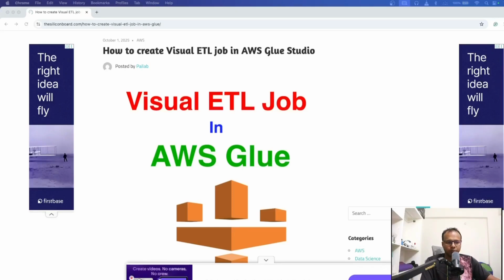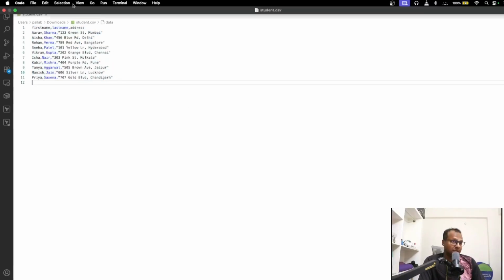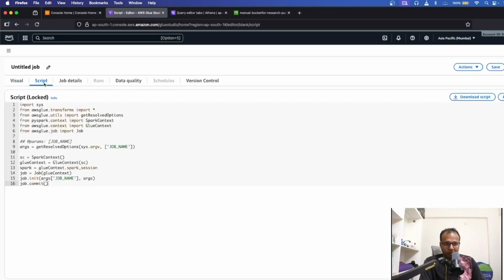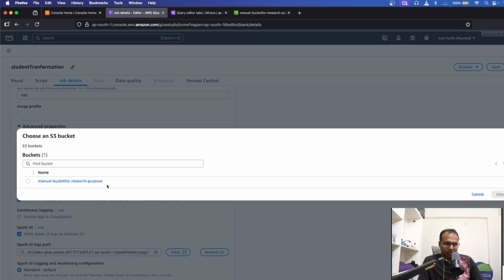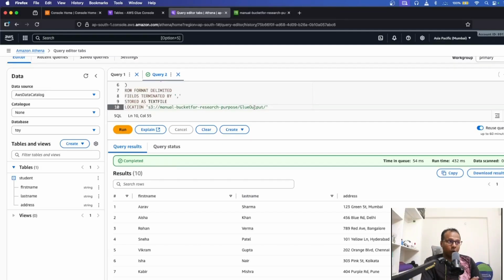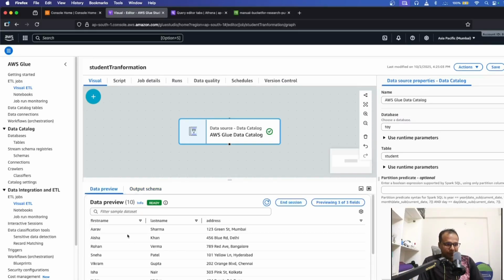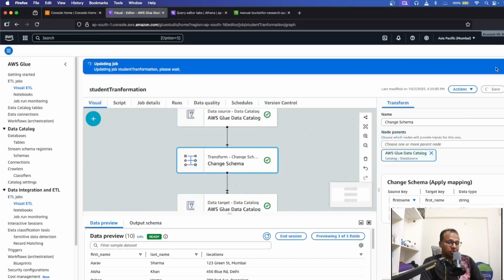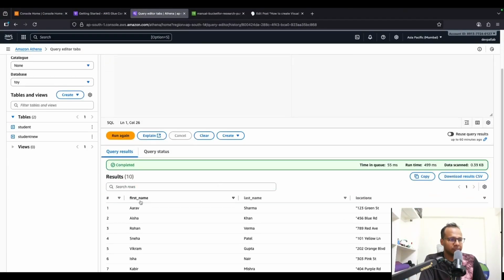Creating ETL job using AWS Glue Visual Studio(Data Catalog to Data Catalog)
Hello Coders,
In this video I have explored the process of creating a visual etl job using AWS Glue Studio. In this experiment, I have chosen the source and destination both as data-catalog. Unlike other ETL tutorial, in this video you will know how to reflect the transformed result into a data catatlog table.

The link below will take you to my website, there you will find the written version of this video and some of the code that I have used here!

0:00 Introduction
1:22 Understanding folders & CSV data
2:16 Folder structures
2:56 Querying Student Data
3:11 Glue job configuration
5:46 Creating destination table
8:55 Creating Visual ETL job
12:05 Querying the destination table